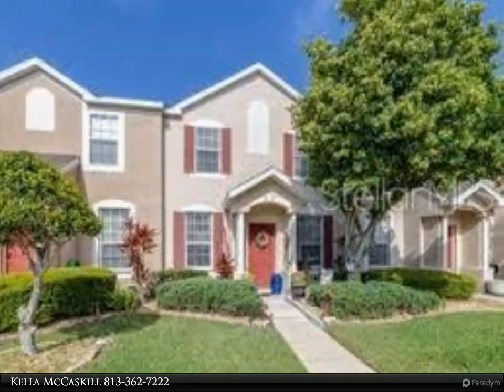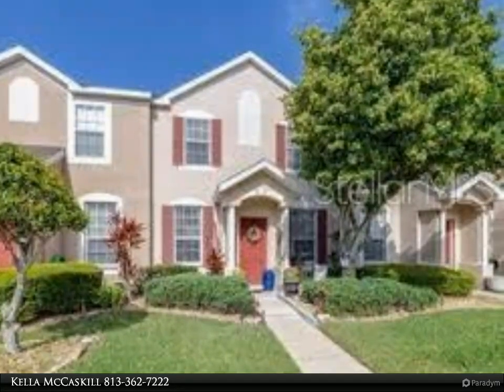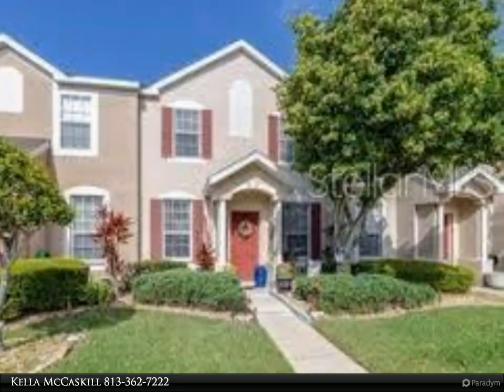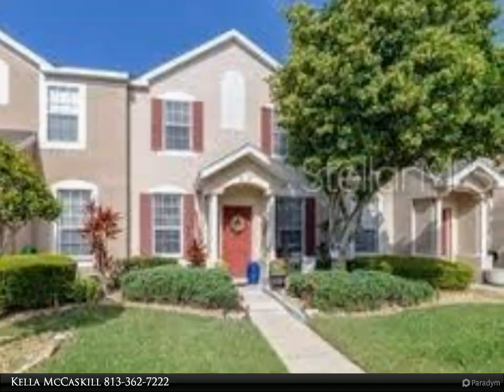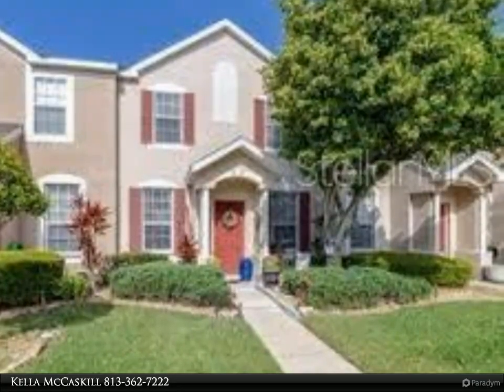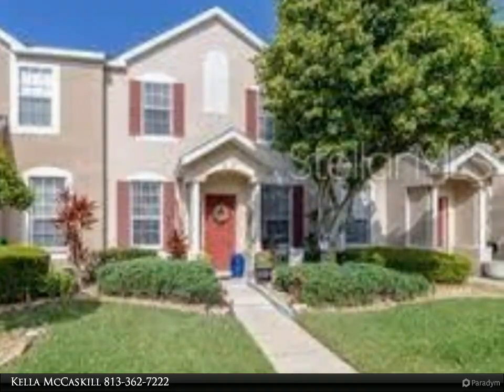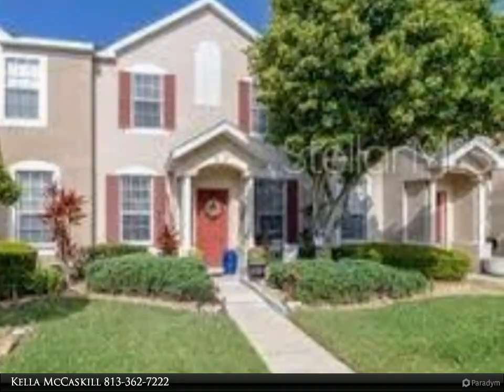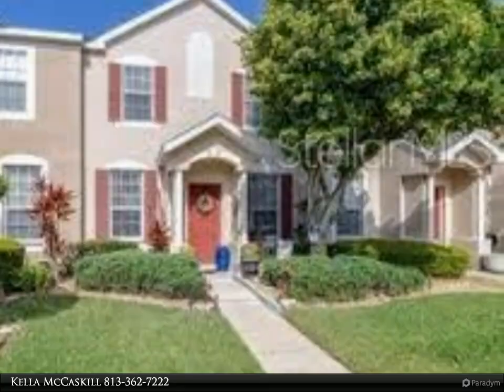Homes for Sale - 1415 SEDGWICK DRIVE, WESLEY CHAPEL, FL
Welcome to 1415 Sedgwick Drive, a beautifully updated end-unit townhome nestled in
the gated community of Meadow Pointe 16, located in the heart of Wesley Chapel.
Designed for low-maintenance living, this spacious home features a thoughtfully designed
floor plan with modern finishes throughout.
As you step inside, you’ll immediately notice the updated tile flooring on the main level that
adds both style and durability. This 3-bedroom, 2.5-bathroom home includes a versatile
loft space and a 1-car garage. As an end unit, it enjoys extra windows that fill the home with
abundant natural light.
The screened lanai offers a peaceful retreat overlooking serene conservation views—
perfect for your morning coffee or winding down in the evenings.
The kitchen is both functional and stylish, featuring stainless steel appliances, updated
countertops, ample storage, and a pantry. A convenient powder room is also located on the
first floor. Upstairs, the loft provides the ideal spot for a home office, play area, or creative
nook. The spacious primary suite features a large walk-in closet and a private en-suite
bathroom. A first-floor laundry room adds to the home’s everyday convenience.
Additional upgrades include updated kitchen cabinets, countertops, bathroom lighting
fixtures, and more. Beautiful landscaping enhances the privacy and curb appeal of this
well-maintained property.
Residents of Meadow Pointe enjoy access to top-rated schools and are just minutes away
from premier shopping and dining destinations, including Tampa Premium Outlets, The
Shops at Wiregrass, BayCare Hospital, and Pasco-Hernando State College. The low HOA
fee includes exterior maintenance, water, sewer, trash collection, and gated community
access.
Community amenities abound with a resort-style pool, clubhouse, fitness center, tennis
courts, playground, and more.

2 full bath, 1 half bath

Kella McCaskill
Align Right Realty